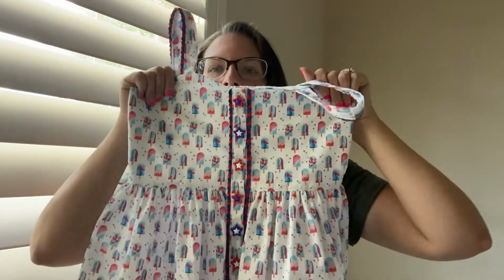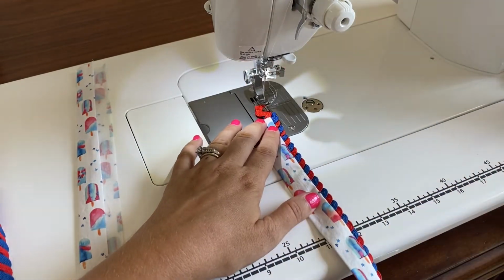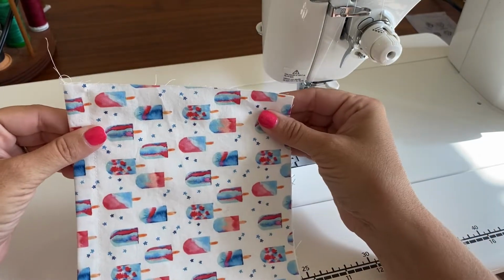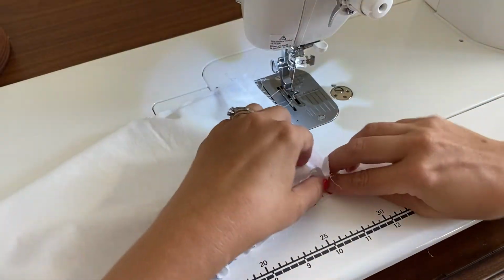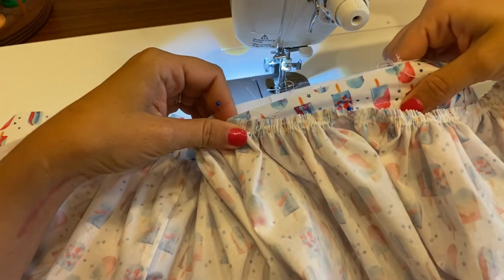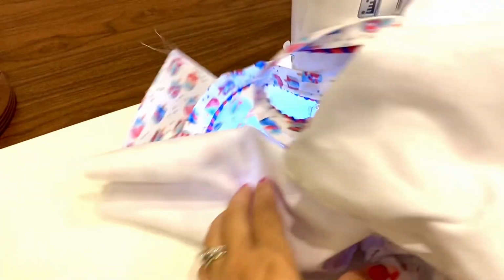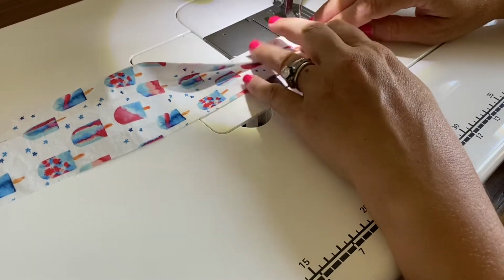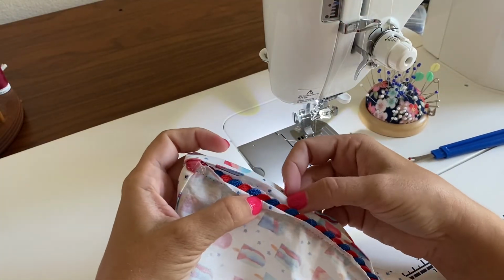Fourth of July Outfit - Part 1: The Top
Pattern: Violette Field Threads - Gwen